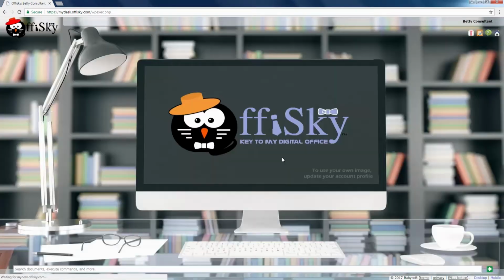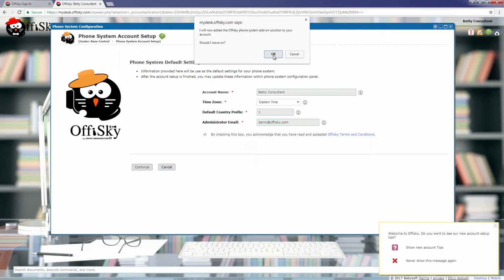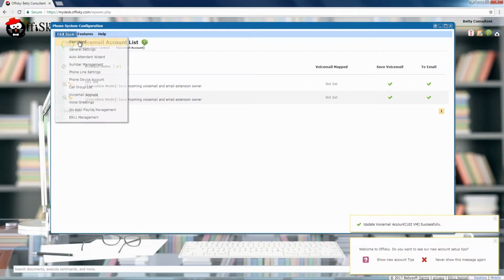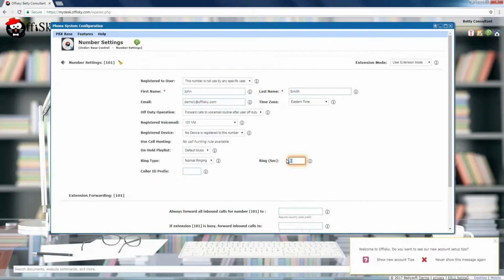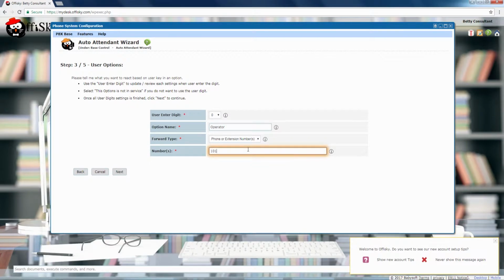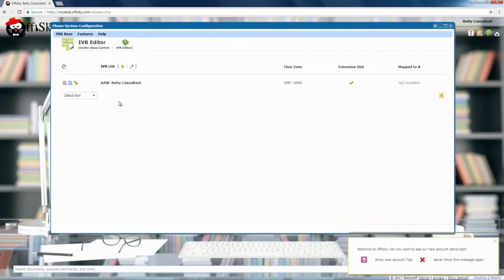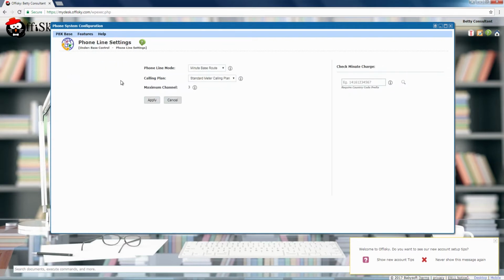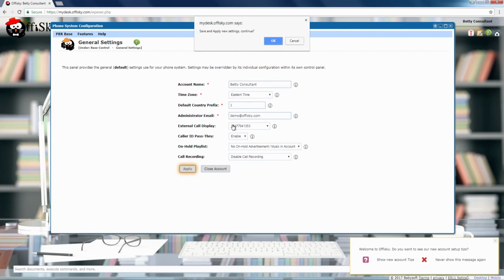Offisky | How to create your own Virtual Office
Are you a start-up/small business company? or are you always working offsite?  Let Offisky show you how to create an virtual office, so you won't miss a call and step-up an auto attendant to take care of the call. You can even enable caller ID behavior so you know the original forwarded caller.

Offisky is a hosted PBX and Telecommunication platform designed to fit into any business environment.

or contact Offisky Support Channel with your account for further support or questions.

Offisky, communications for everybody.